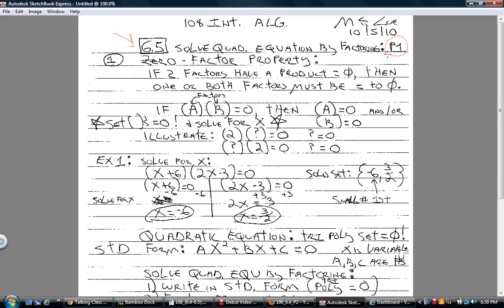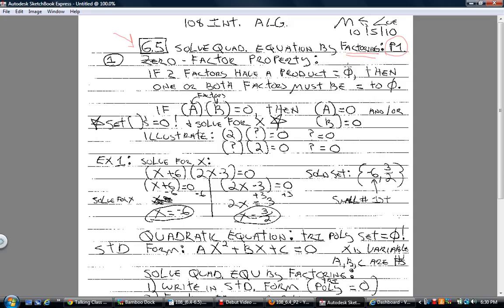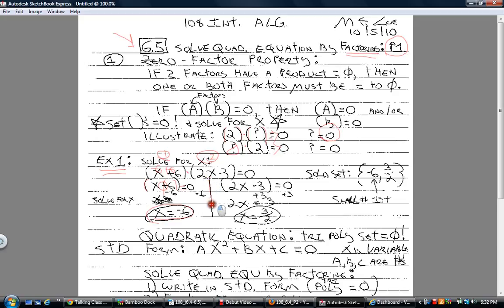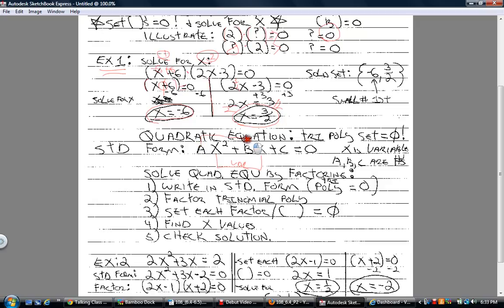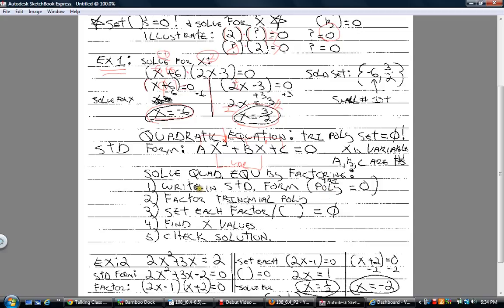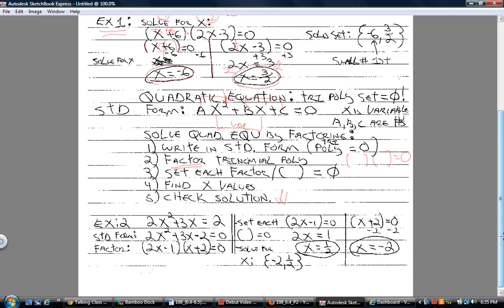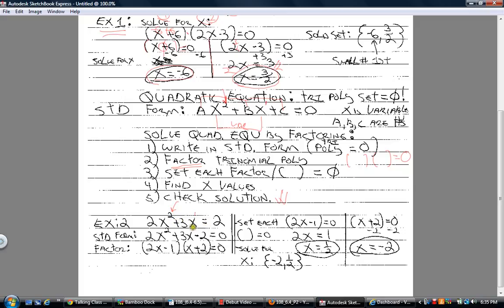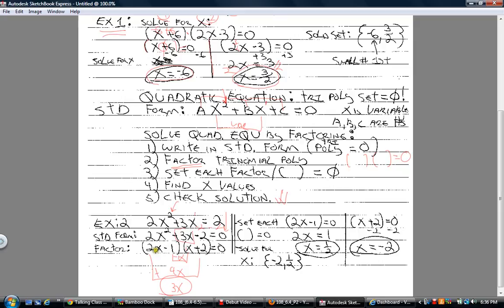108_6.5_P1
108_6.5_P1